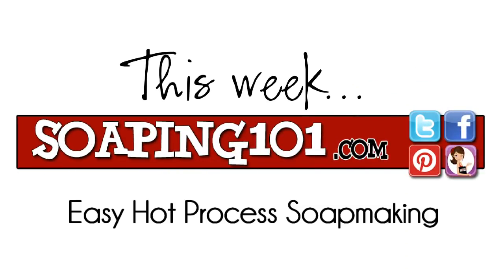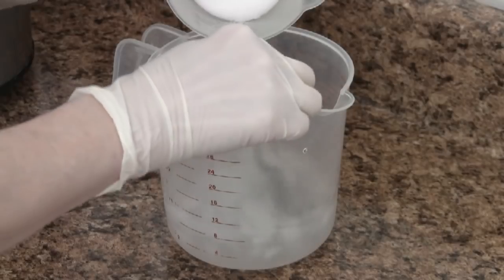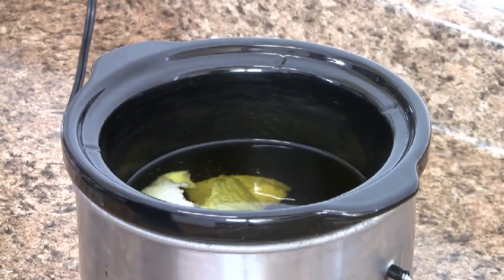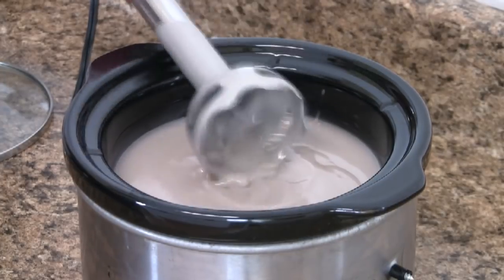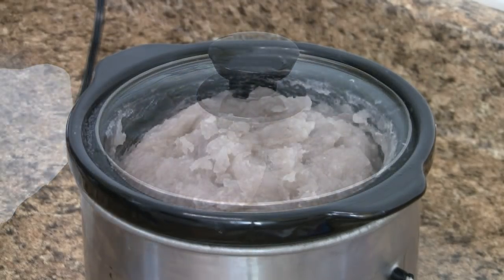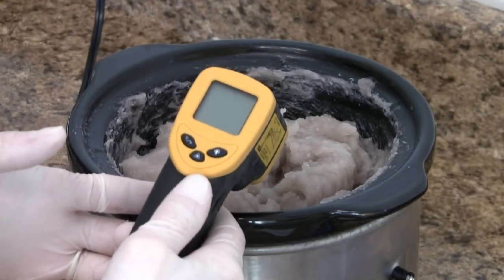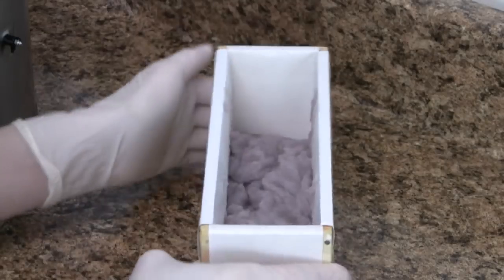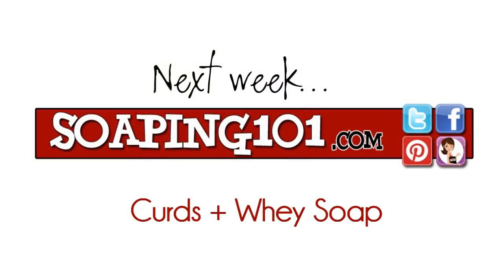Hot Process Soapmaking {a step by step tutorial} | Soaping101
Easy to make hot process soap.

Supplies needed to make this soap.

Cuisinart Stickblender: